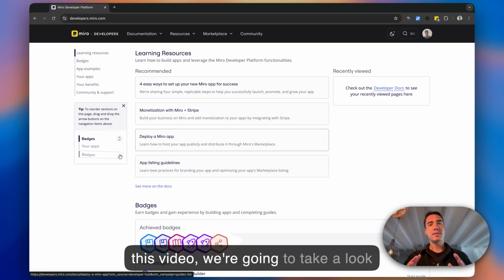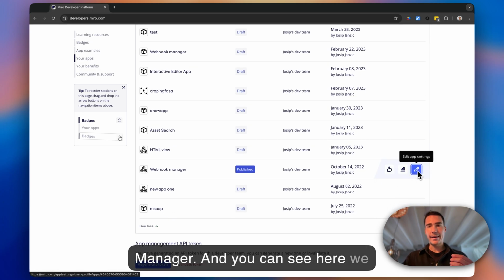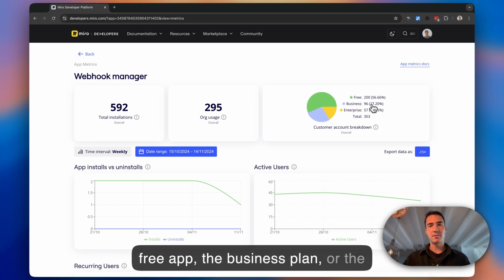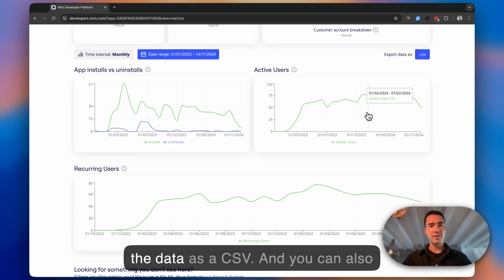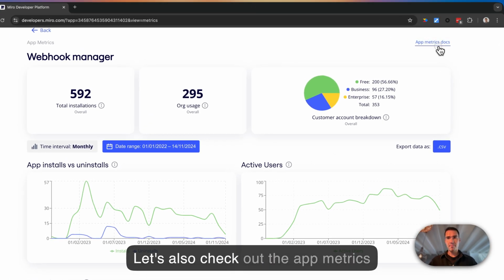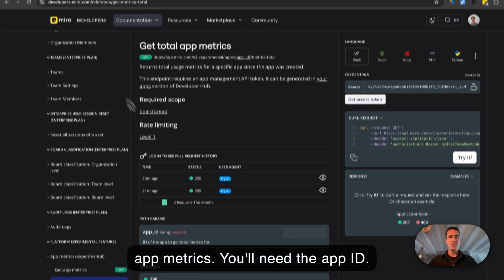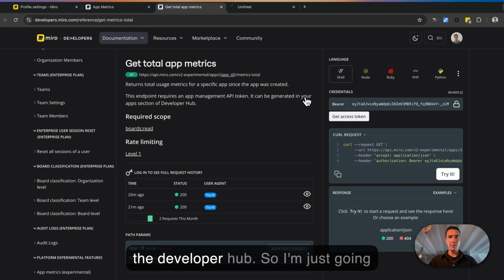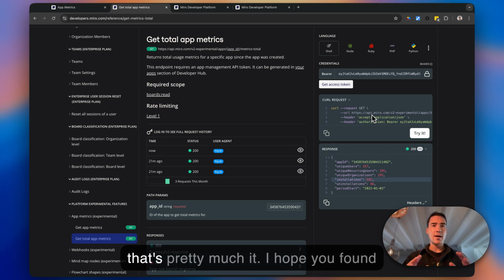How to use Miro App Metrics Dashboard and API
In this video we will cover how to use app metrics to analyse the performance of your Miro apps. We show you the dashboard as well as how to use the API.